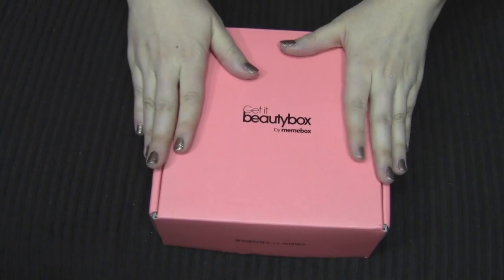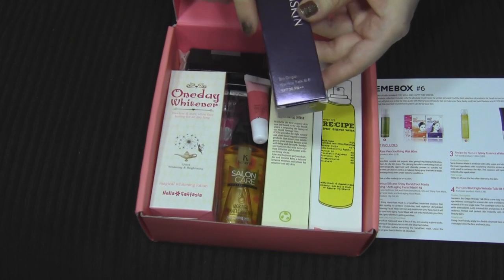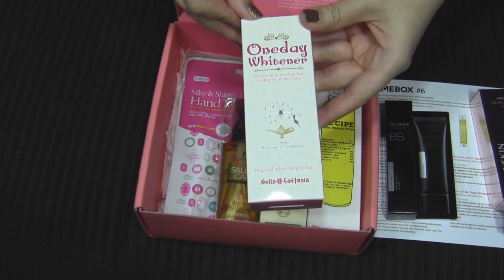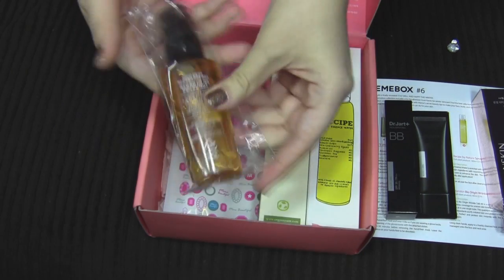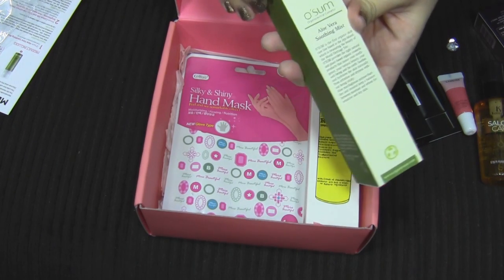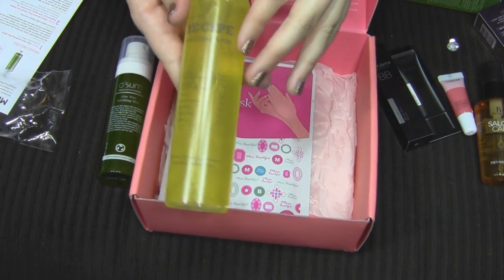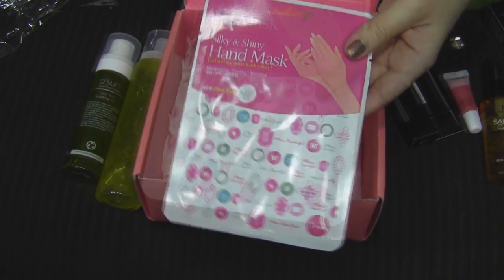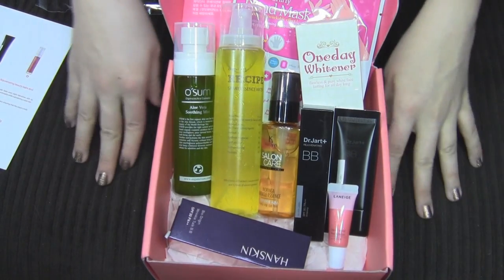MEME BOX Unboxing! ♥ ♥ Korean Beauty Products!!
Most Meme boxes are $23.  Shipping is $7, but you receive a $7 credit towards future products so it's like the shipping is free.